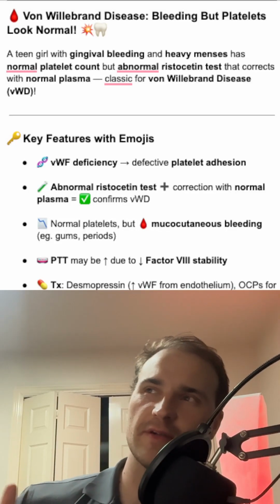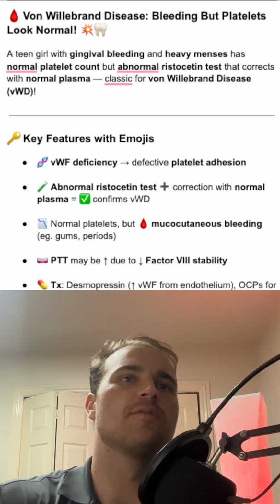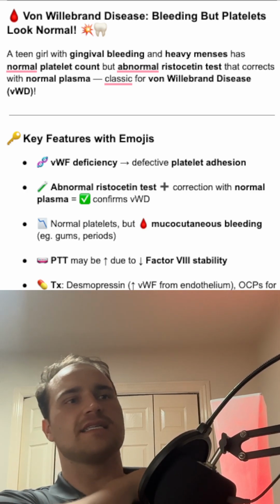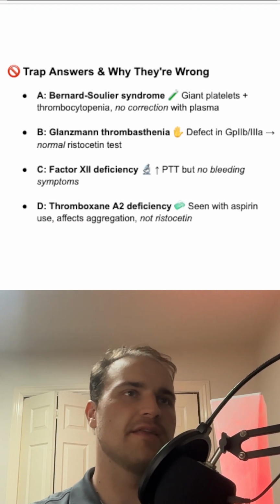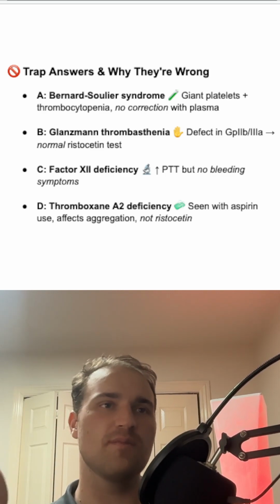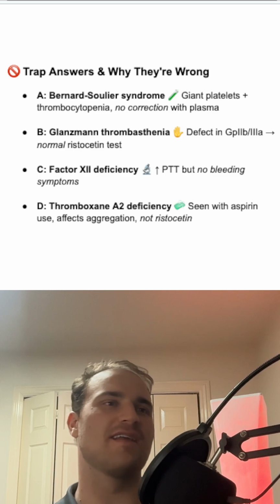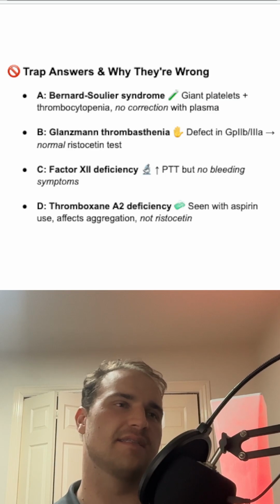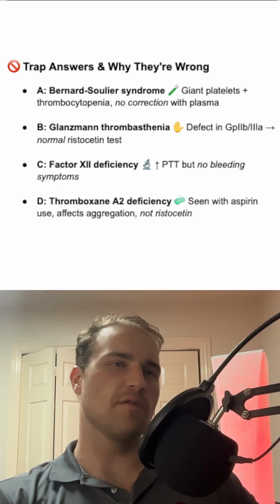Step 1 Prep #66 - vWF and bleeding disorders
Von Willebrand Factor (vWF) plays a crucial role in hemostasis by mediating platelet adhesion to damaged blood vessels. Deficiencies or defects in vWF can lead to impaired platelet plug formation and increased bleeding tendency. Von Willebrand Disease (vWD) is the most common inherited bleeding disorder, characterized by mucocutaneous bleeding, easy bruising, and prolonged bleeding times. Treatment includes desmopressin (DDAVP) for type 1 vWD and factor VIII concentrate for type 2 and 3